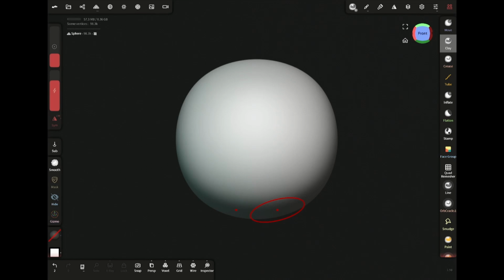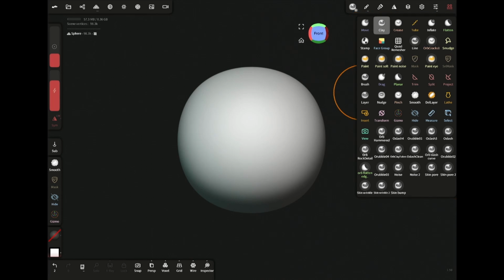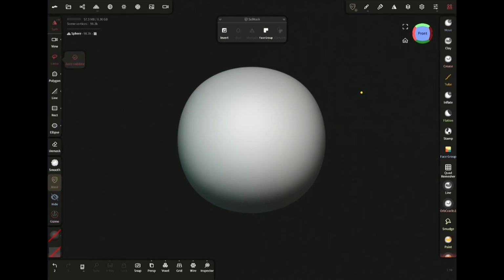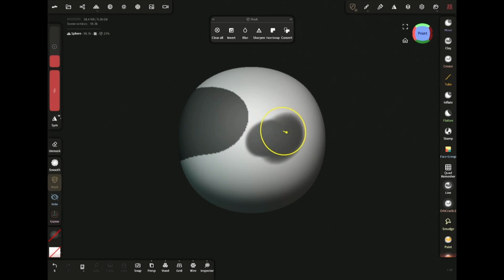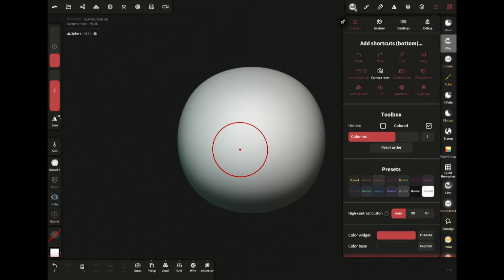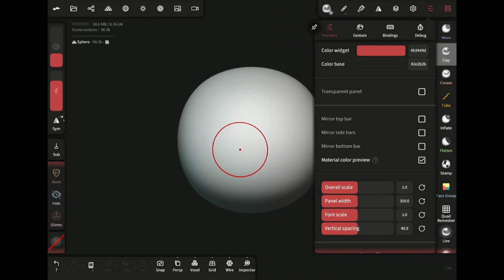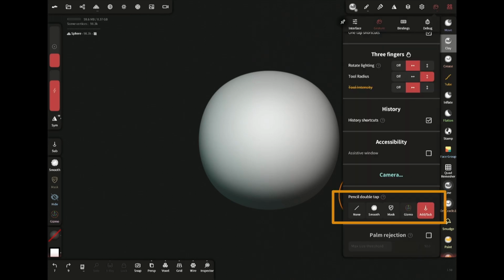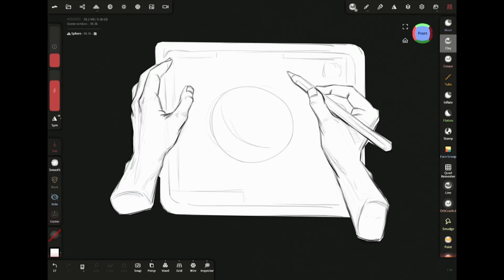Ways To Speed Up Workflow | Nomad Sculpt Tutorial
In this tutorial I will talk about ways to speed up workflow in nomad sculpt.
How to Customize Nomad Sculpt User Interface.

Chapters

0:00 Intro
0:13 NO.1
00:42 NO.2
01:15 NO.3
01:46 NO.4
02:14 NO.5
02:41 NO.6